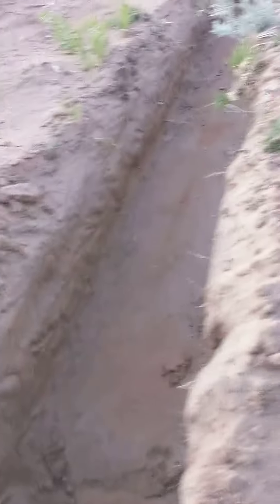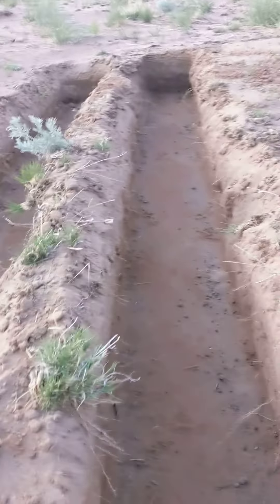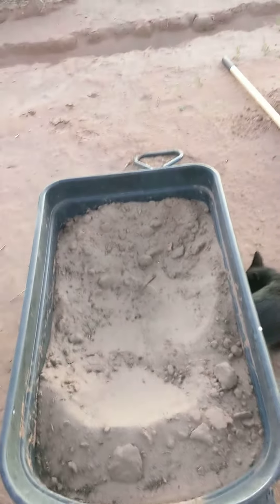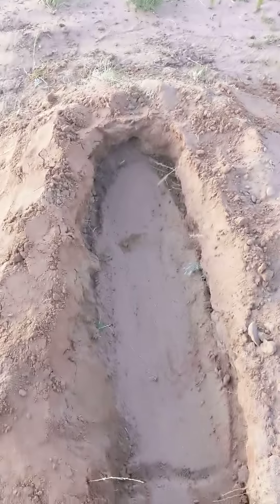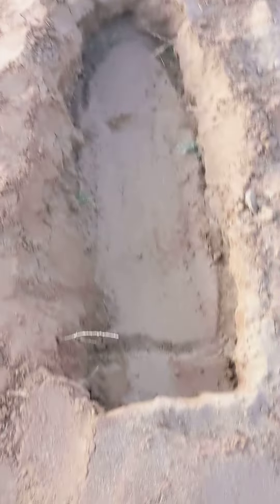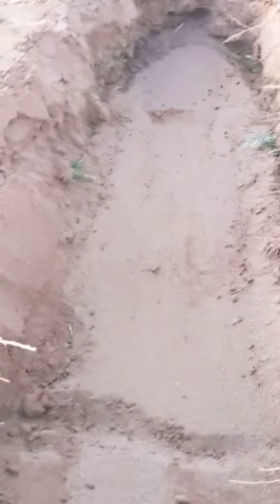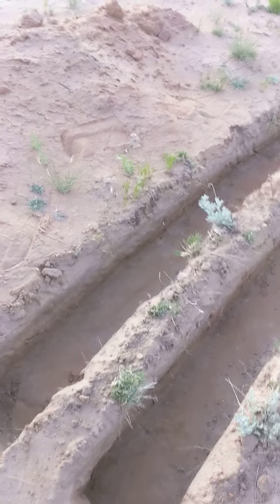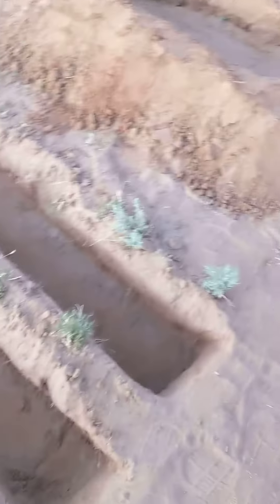time to plant corn and lettuce today is may 9th maybe I can do it may 10th 2022